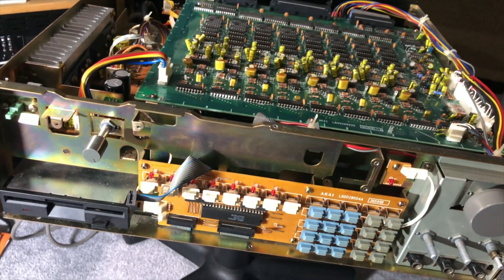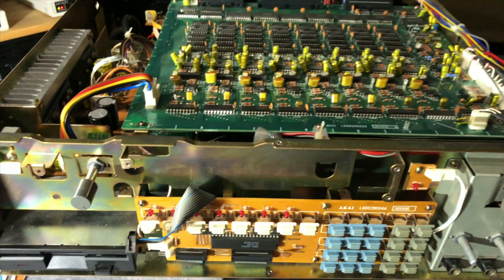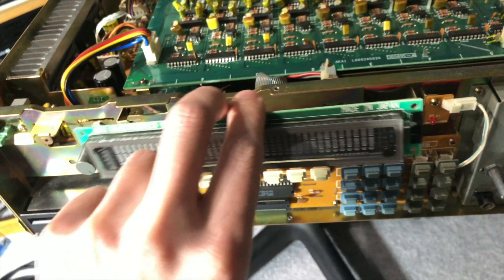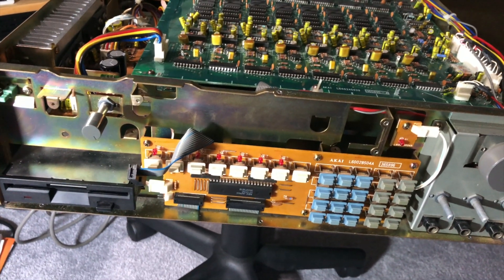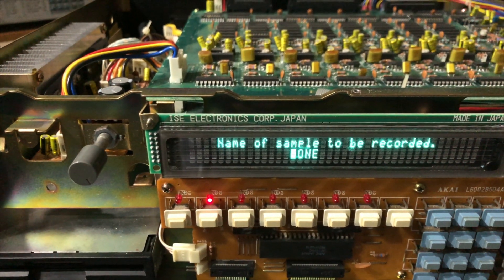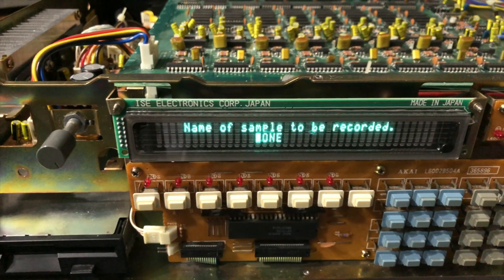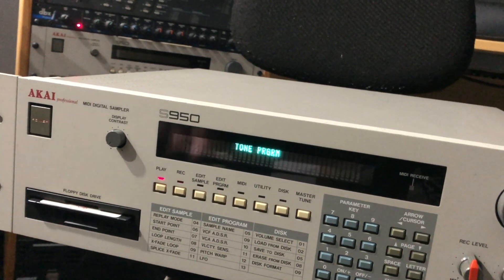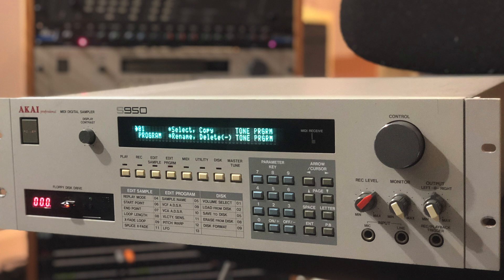DFACE DXA - How To Install Noritake VFD Display on Akai S950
Going over the steps I took to install Noritake Itron VFD display on an Akai S950.

Here is a more in depth guide to disassembling the S950 and removing the display